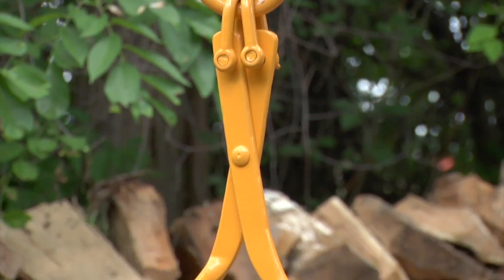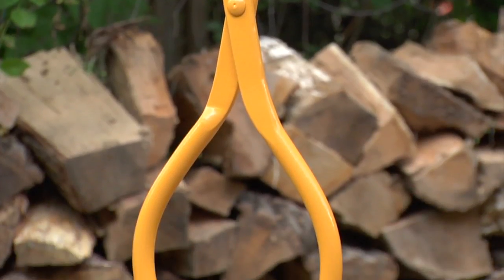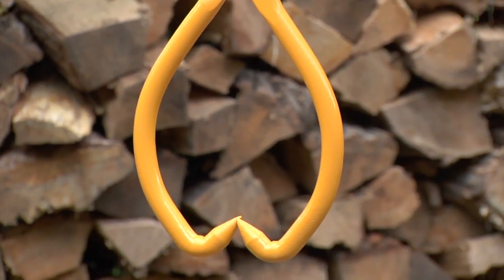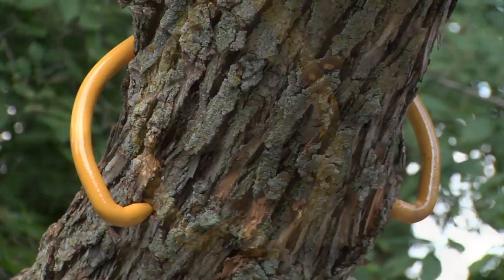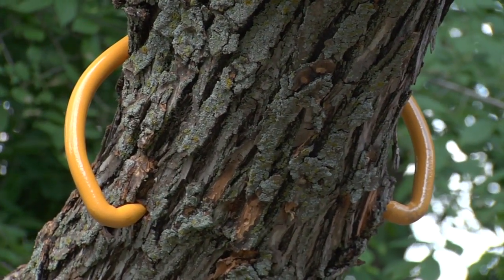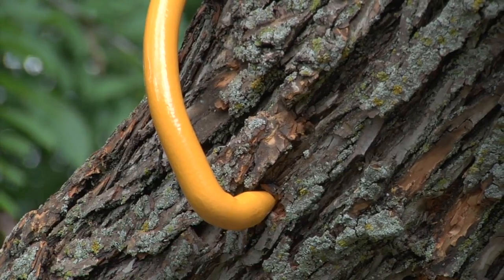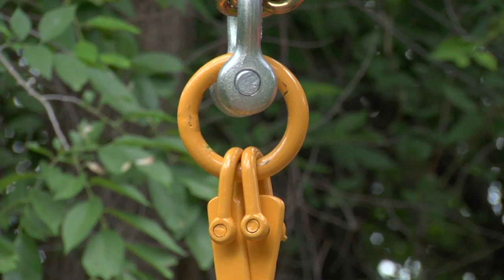Roughneck Lifting Tongs - 16in. Jaw Opening, 750 Lb. Capacity, Model# 2504Q046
These Roughneck(R) Lifting Tongs are made with forged round alloy steel for the best tensile strength and durability. They are shaped to increase tip penetration and get the best grip. Supported by screw pin shackles. Durable powder-coat paint ...